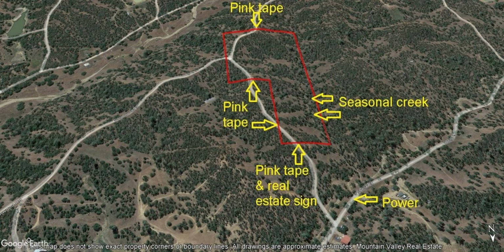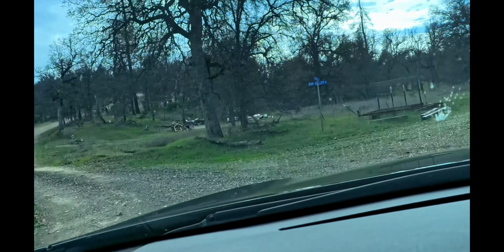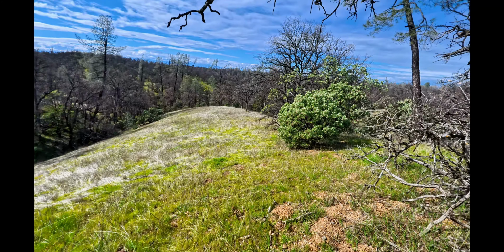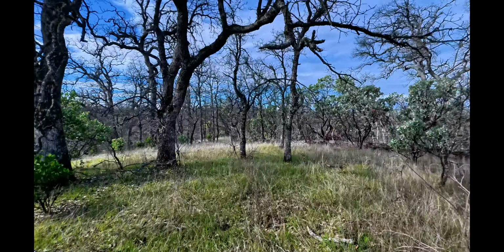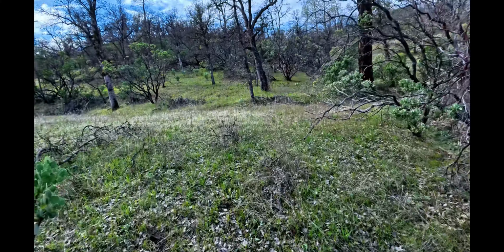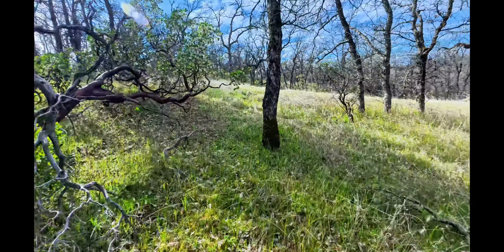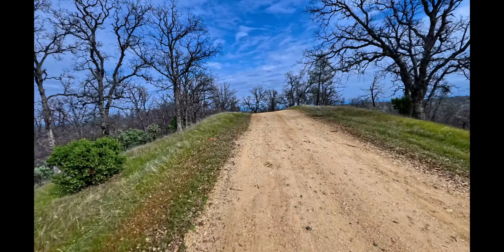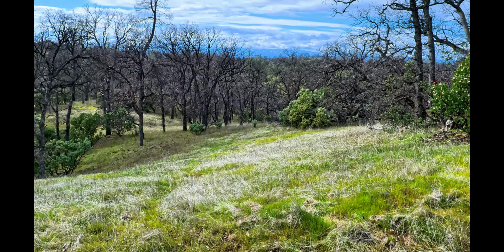Acreage For Sale In California - Owner Financed Property - Land Homesite 15 Acres - Sold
15 Acres for $40,000.
Beautiful Blue Oak Tree studded on a rolling hill setting. Prefect for a home or a small ranch with animals. Has stunning views of Mount Shasta and Mount Lassen. Some nice potential build sites. Includes deer and other wildlife. Power is about 500 feet in a straight line from the property or go solar. Easy gravel road access and only 20 minutes from I-5. There are some CCRS and a yearly fee of about $150. Located on a gravel/dirt road. Owner may carry with 20% down.

John Ulrich
Mountain Valley Real Estate
MountainValleyLand.com
Lic# 01409743